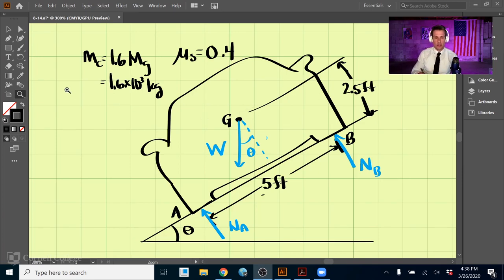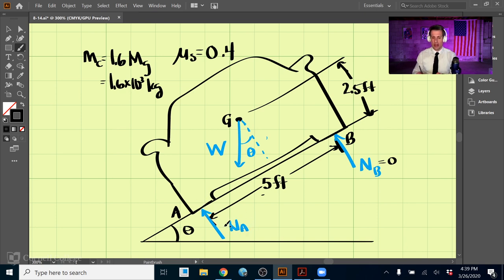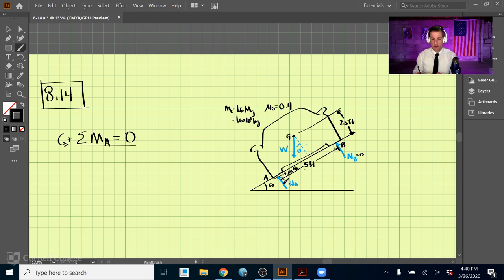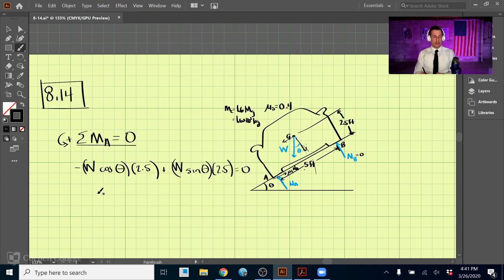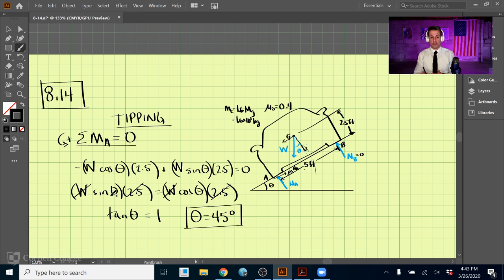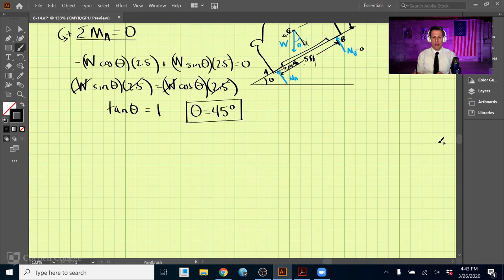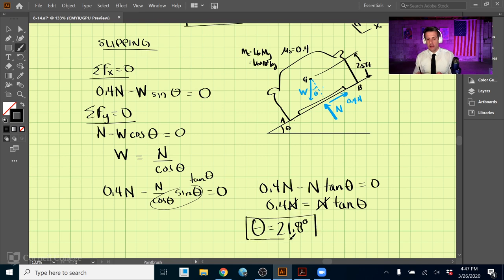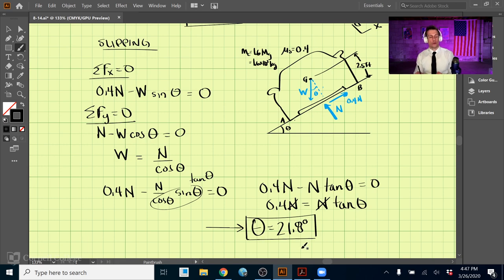Statics - Chapter 8 (2 of 2): Tipping & Slipping Problem for Friction (Example Problem)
8-14. The car has a mass of 1.6 Mg and center of mass at G. If the coefficient of static friction between the shoulder of the road and the tires is μs = 0.4, determine the greatest slope θ the shoulder can have without causing the car to slip or tip over if the car travels along the shoulder at constant velocity.

This video details a worked example of an automobile setting on a banked surface. This answers the question of whether this car will slide down the incline or tip over as the angle is increased. The concepts covered are moments and friction. Additionally, it is important to recognize when something tips the normal force at the lifting wheel is zero.